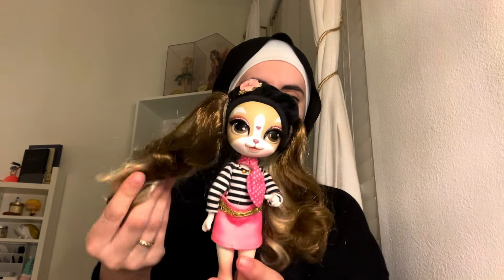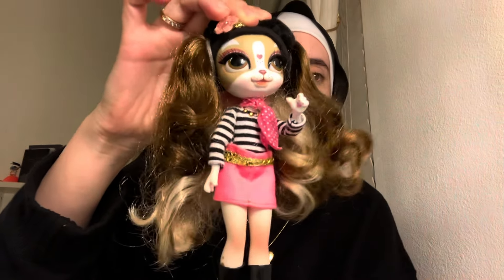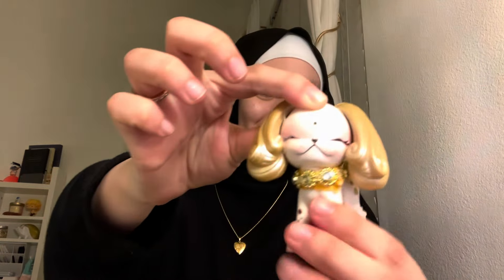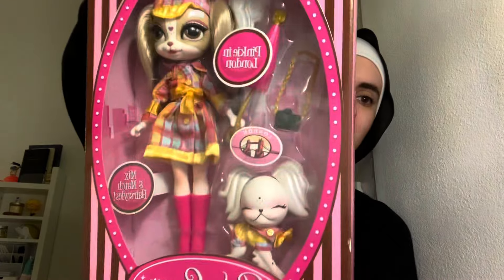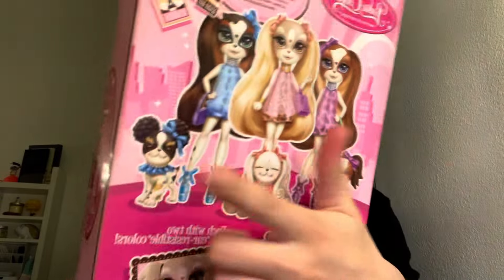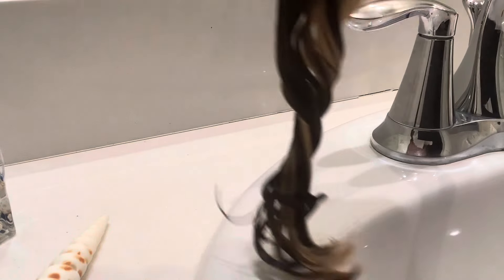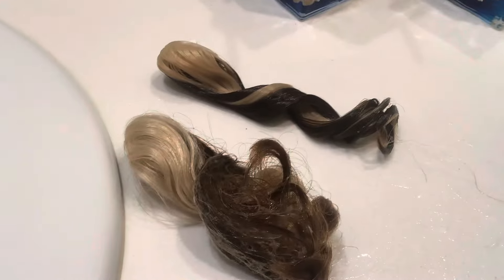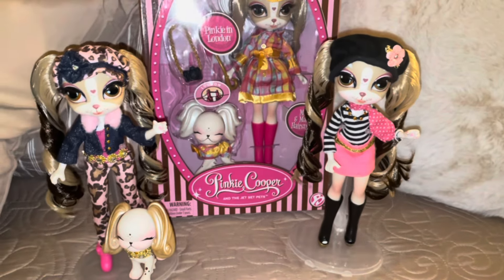UNBOXING MY FIRST PINKIE COOPER DOLLS💓🐶